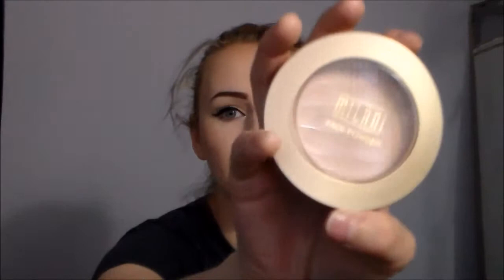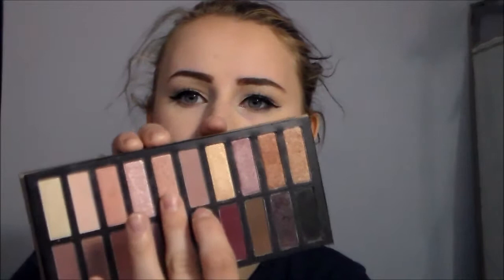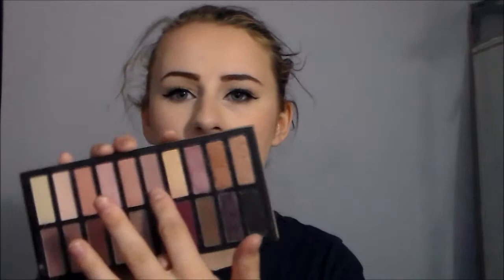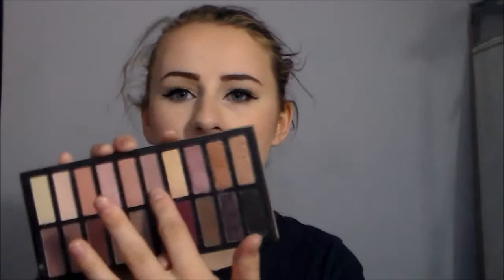April Favorites 2015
Two videos on time this week! I'm on a roll! Monthly Favorites are one of the videos I enjoy filming the most, and I love to watch them, so if you have a favorites video, comment with the link and I'll check it out!

Also, sorry my hair is doing crazy things. I was doing some spring cleaning, and my hair went a little nuts.

Products Mentioned:
Milani Multitasker Face Powder in 01 Light
LUSH Mint Julips lip scrub
Urban Decay Revoloution Lipstick in Ladyflower
LUSH Yummy Mummy Body Conditioner

What I'm Wearing:
Eyes - Urban Decay Naked Basics (WOS, Naked 2 & Venus)
Cheeks - e.l.f. Studio Powder Blush (Candid Coral)
Lips - Maybelline Baby Lips (Melon Mania)